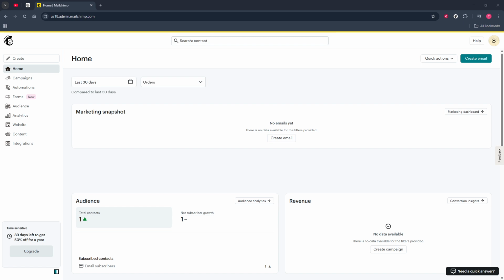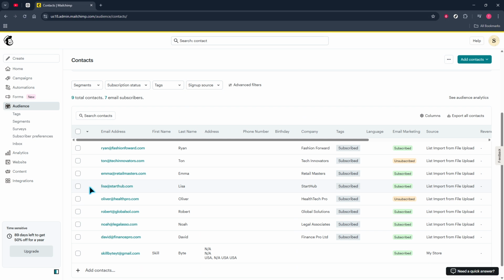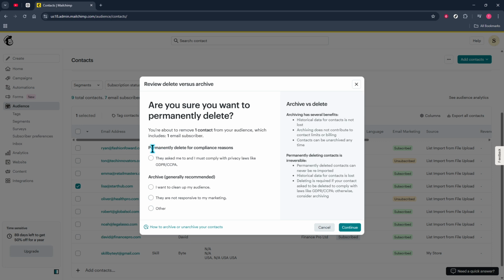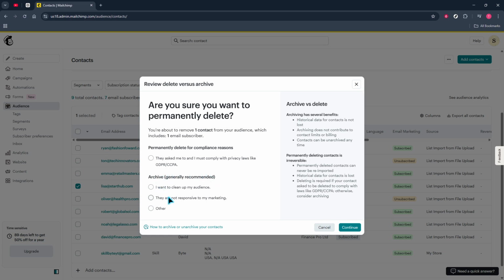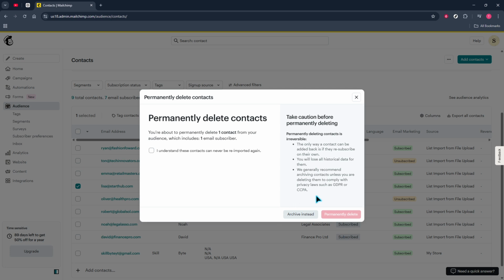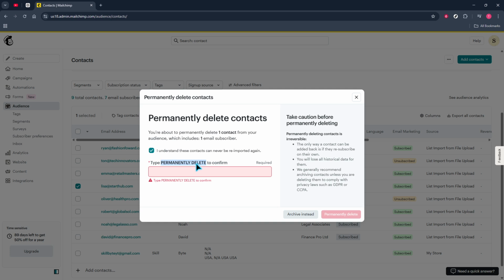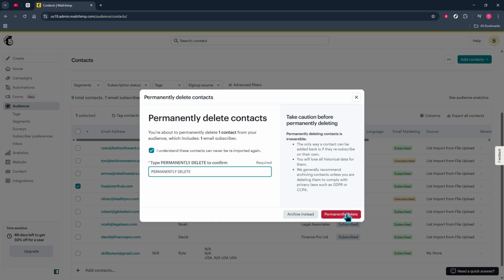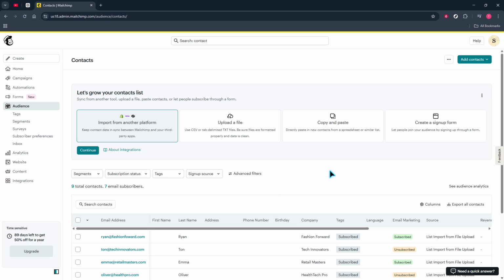How To Delete Audience In Mailchimp [2026 Guide]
How To Delete Audience In Mailchimp